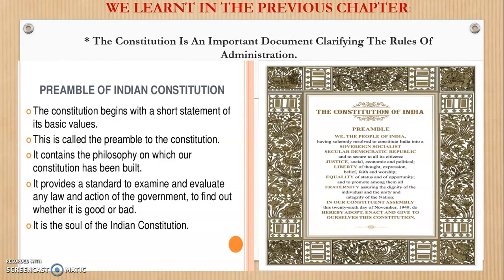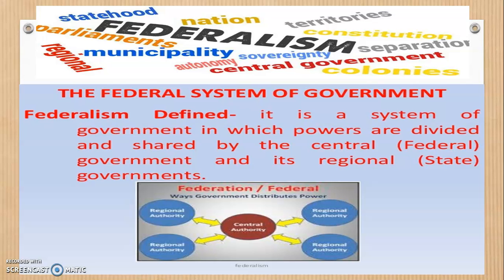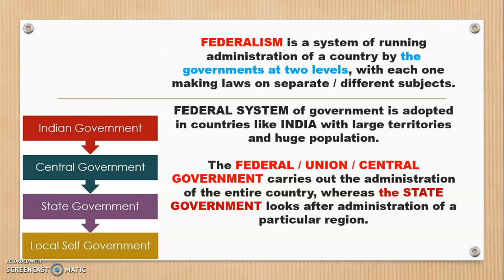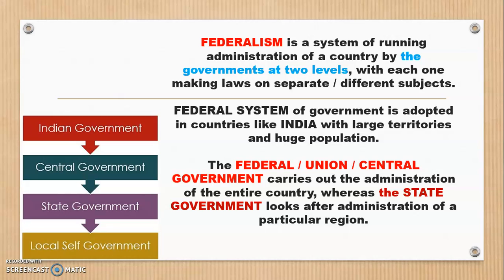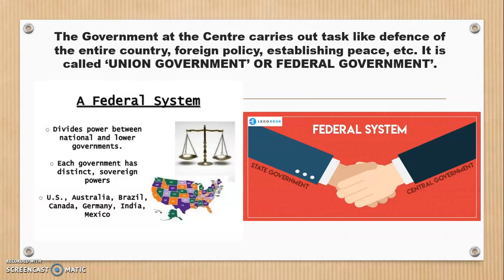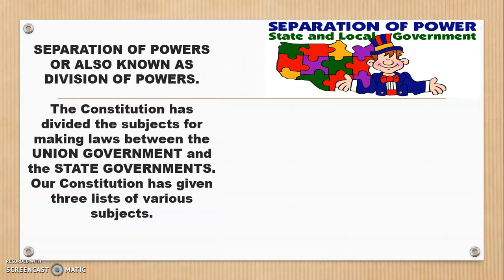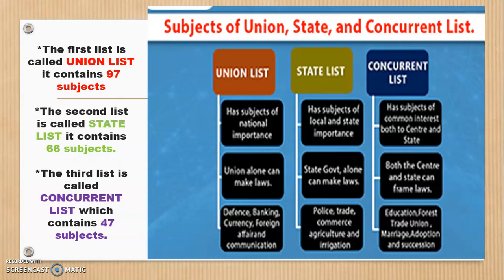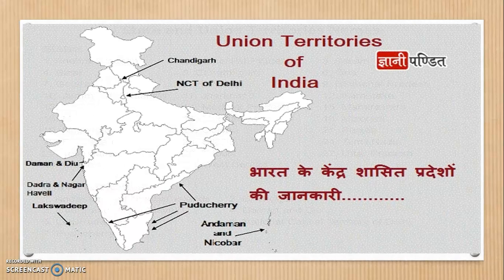std 7 l no 3 CIVICS VIDEO 1